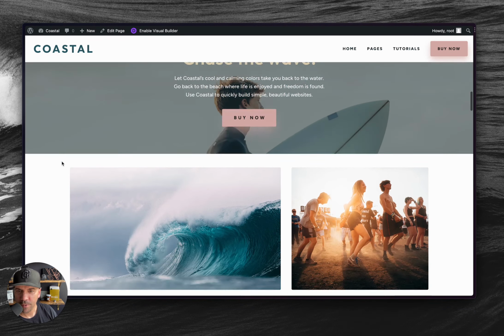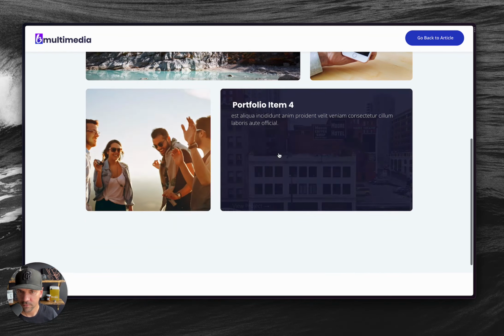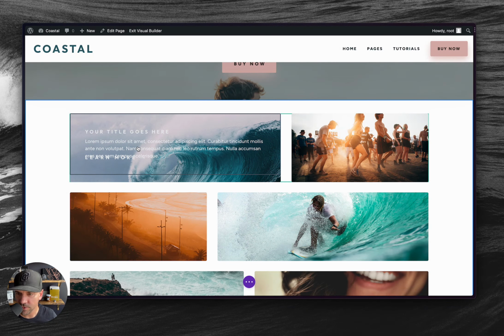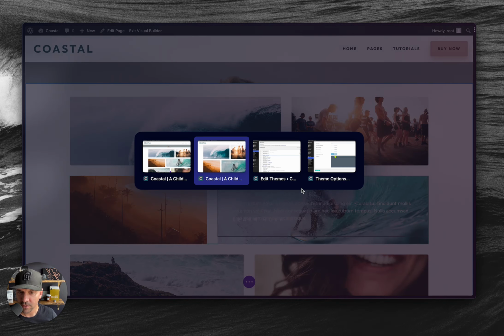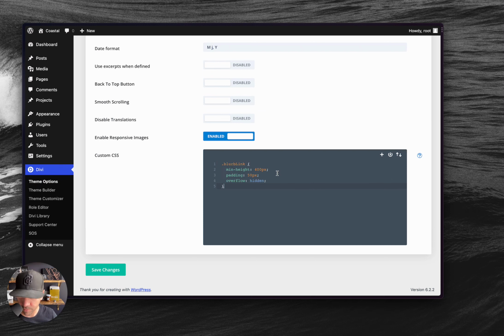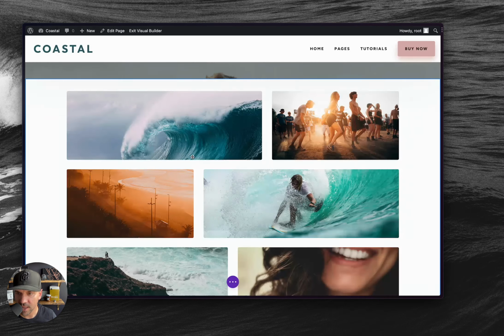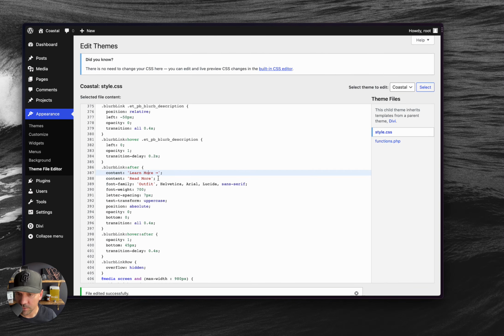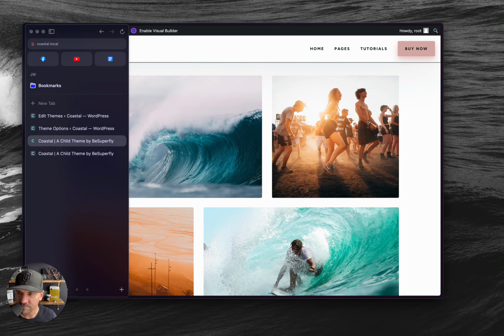Editing Coastal's Animated Blurb Links